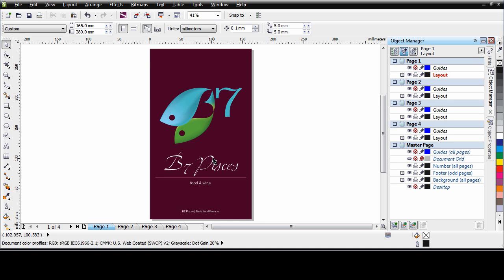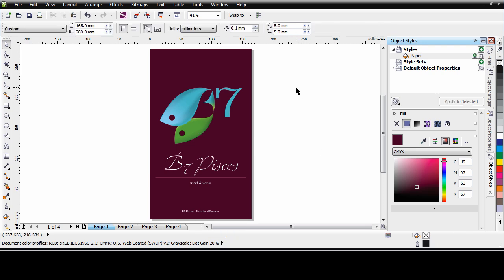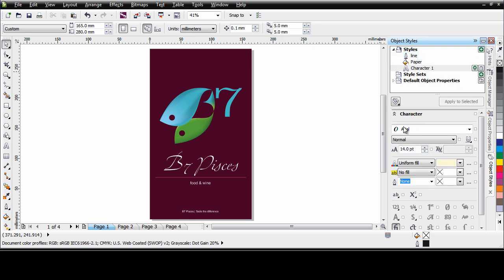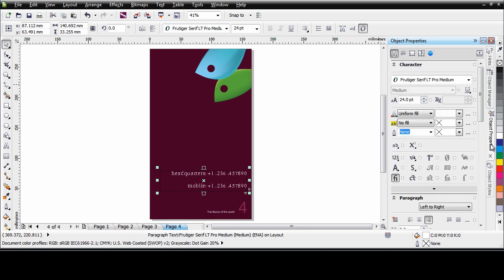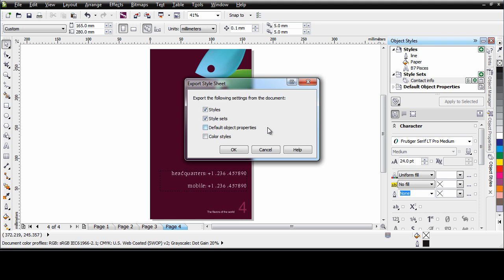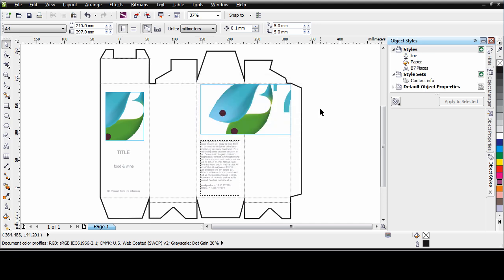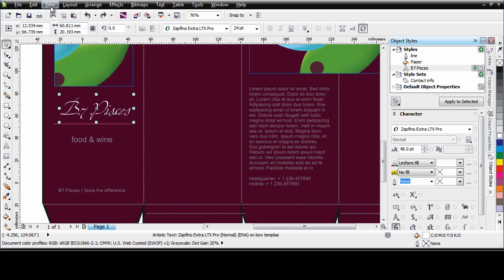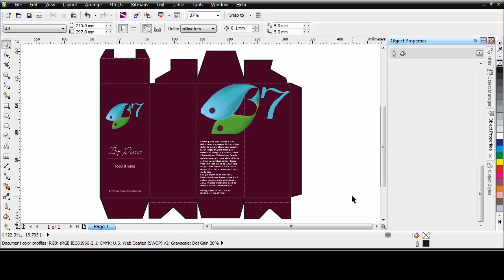53 - Working with Object Styles.mov